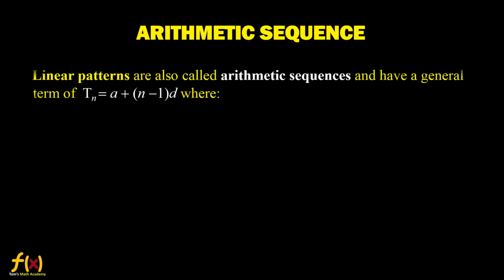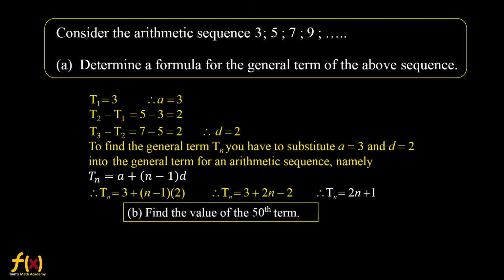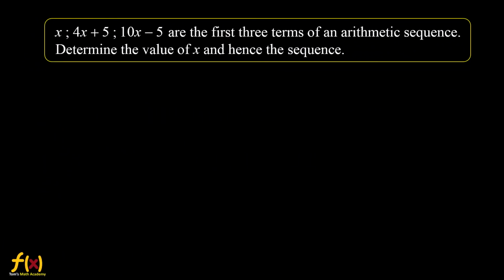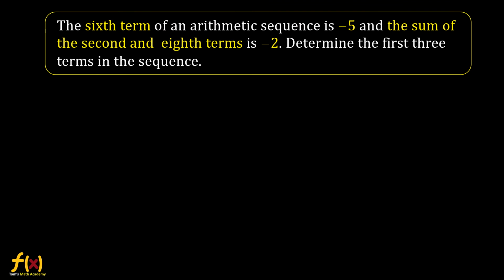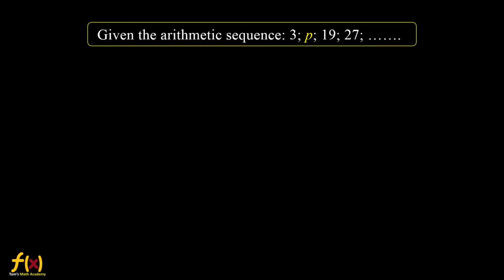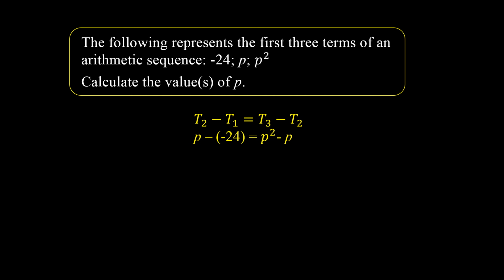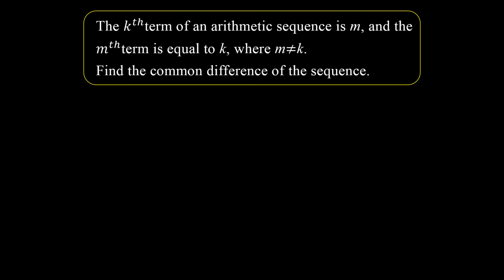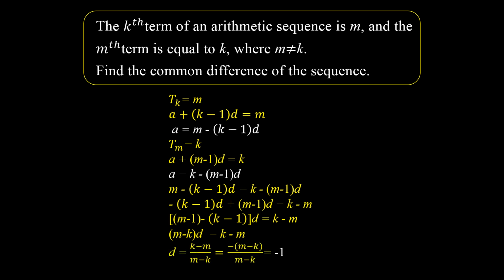SEQUENCES AND SERIES PART 2- ARITHMETIC SEQUENCE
In this video we discuss arithmetic sequence. The general term of arithmetic sequence, number of terms in an arithmetic sequence are explained through few good questions.